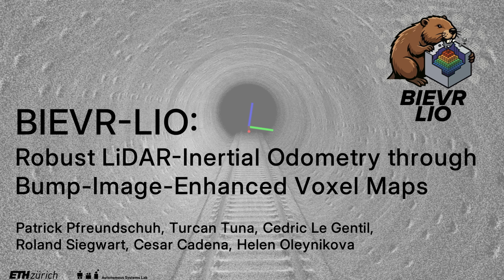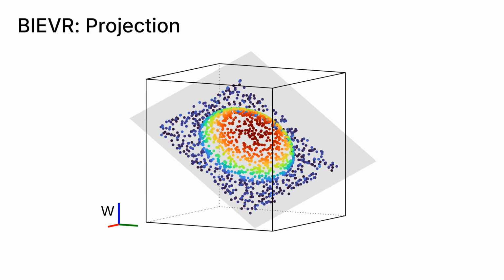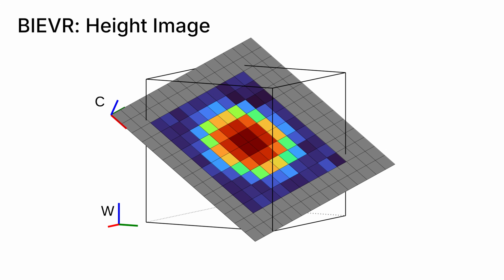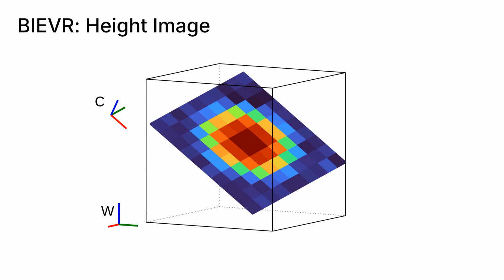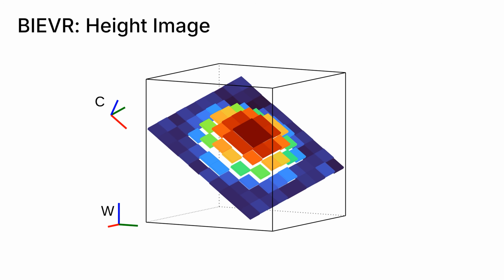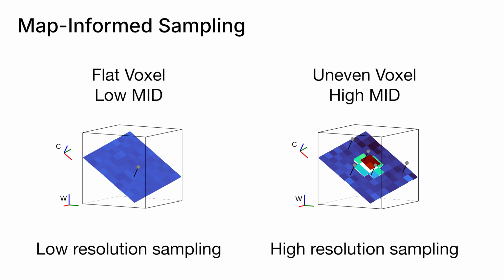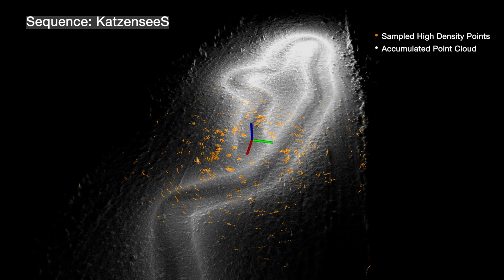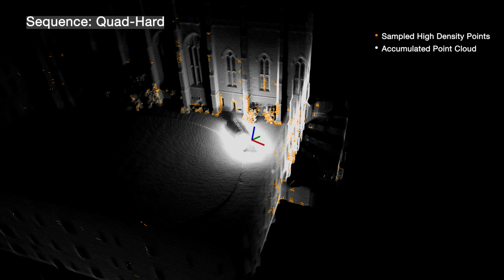[RSS 2026] BIEVR-LIO: Robust LiDAR-Inertial Odometry through Bump-Image-Enhanced Voxel Maps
Reliable odometry is essential for mobile robots as they increasingly enter more challenging environments, which often contain little information to constrain point cloud registration, resulting in degraded LiDAR-Inertial Odometry (LIO) accuracy or even divergence. To address this, we present BIEVR-LIO, a novel approach designed specifically to exploit subtle variations in the available geometry for improved robustness. We propose a high-resolution map representation that stores surfaces as voxel-wise oriented height images. This representation can directly be used for registration without the calculation of intermediate geometric primitives while still supporting efficient updates. Since informative geometry is often sparsely distributed in the environment, we further propose a map-informed point sampling strategy to focus registration on geometrically informative regions, improving robustness in uninformative environments while reducing computational cost compared to global high-resolution sampling. Experiments across multiple sensors, platforms, and environments demonstrate state-of-the-art performance in well-constrained scenes and substantial improvements in challenging scenarios where baseline methods diverge. Additionally, we demonstrate that the fine-grained geometry captured by BIEVR-LIO can be used for downstream tasks such as elevation mapping for robot locomotion.

Patrick Pfreundschuh, Turcan Tuna, Cedric Le Gentil, Roland Siegwart, Cesar Cadena, Helen Oleynikova